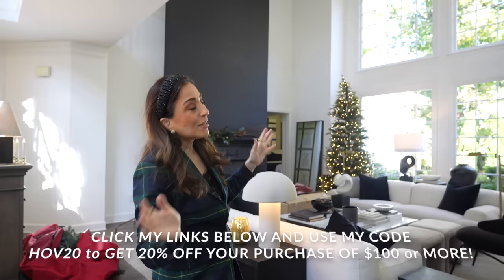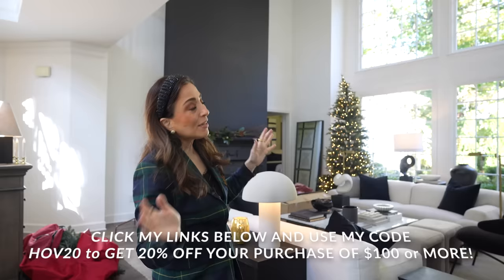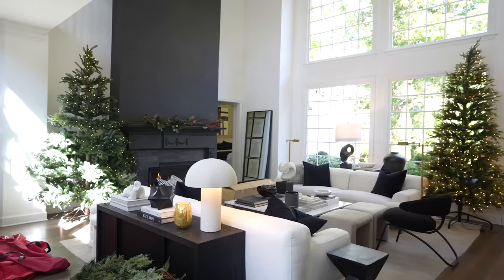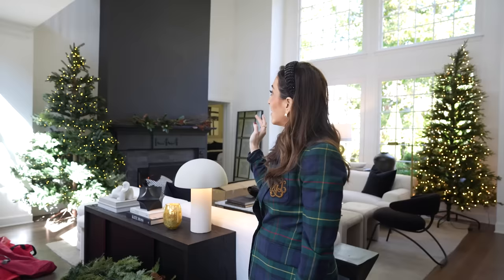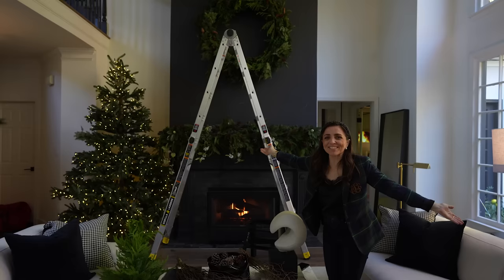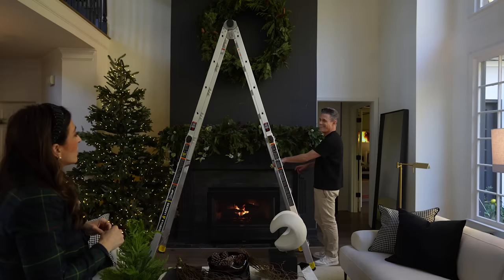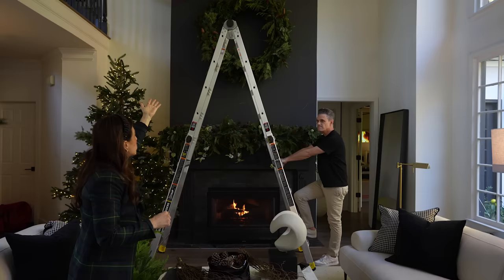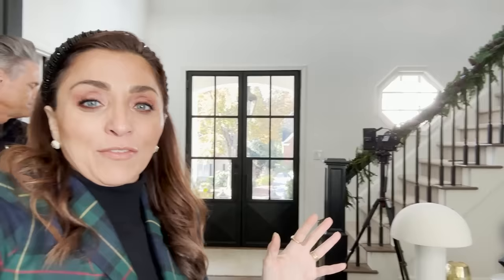Decorating the Living Room Christmas 2023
Eeek!  Christmas is here and we have a tour for you!

GARLAND SUPPLIES:
Cypress Trees
Cedar Stems
Cedar Garland
Pince Cone Garland
Pinecone Stems
Magnolia Flowers
Berry Stems
Juniper Stems

Battery Lights
Spheres on Floor

SOFA:
Houndstooth Pillow

WHAT V's WEARING:
V’s Blazer
V's Velvet Blazer

PAINT COLORS:
Fireplace Color: Midnight Oil by Benjamin Moore
Wall Color: Simply White by Benjamin Moore